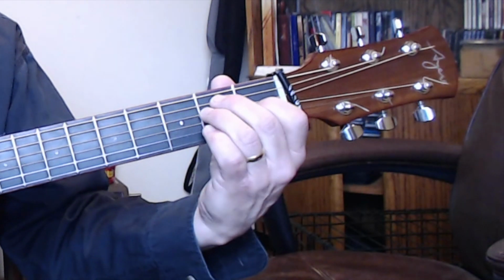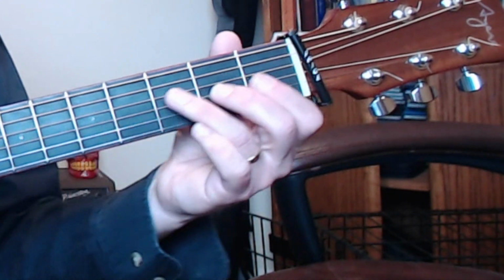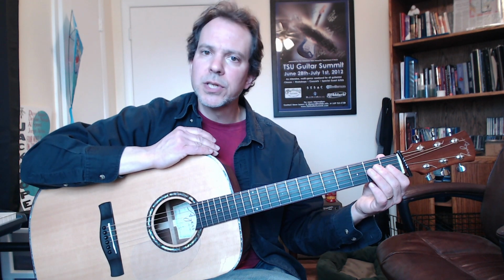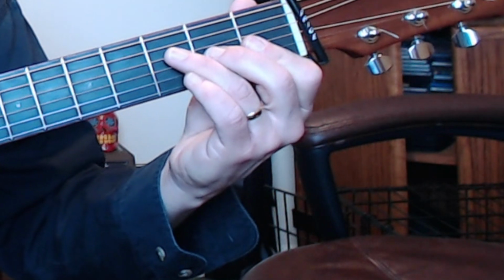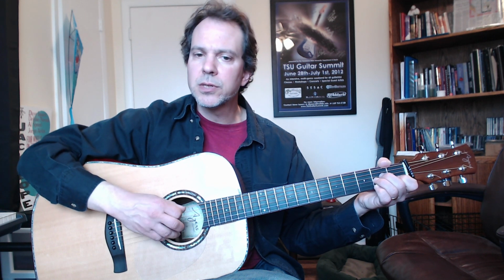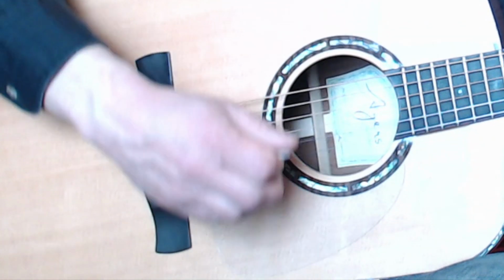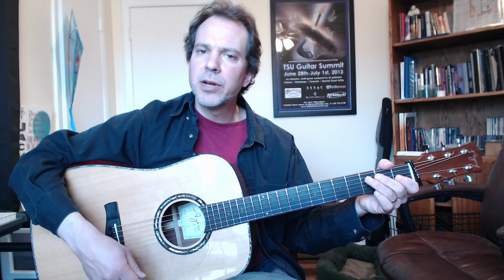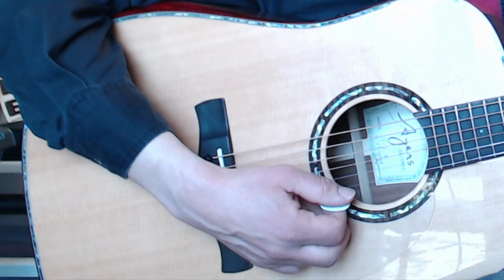House Of The Rising Sun: easy guitar tutorial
Up next in Essential Songs, a classic made famous by the Animals and a lesson in pick technique.